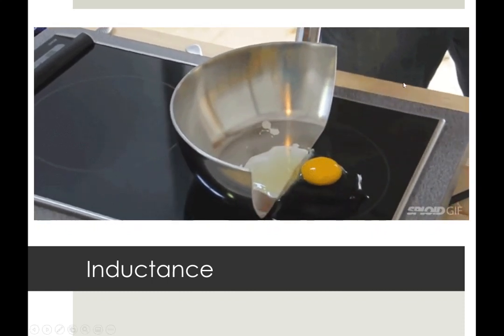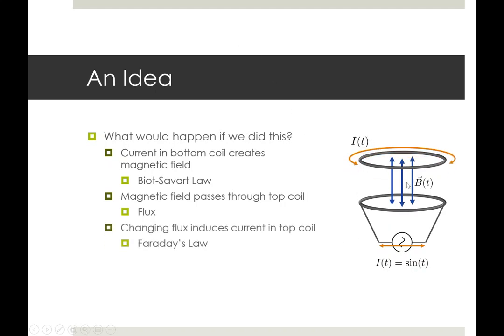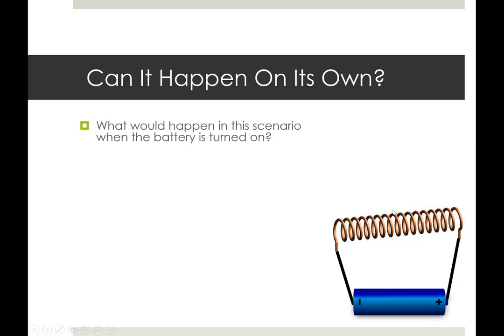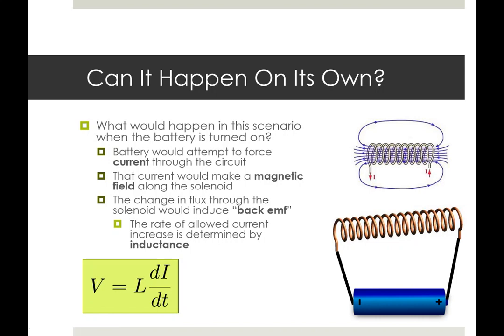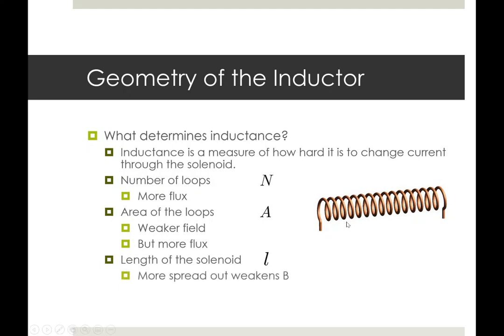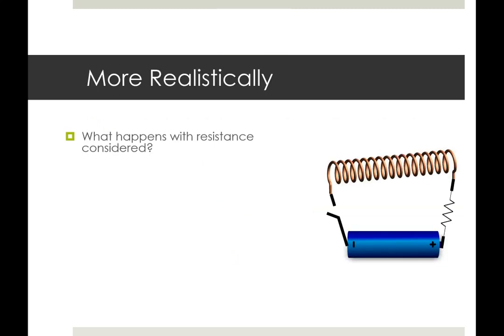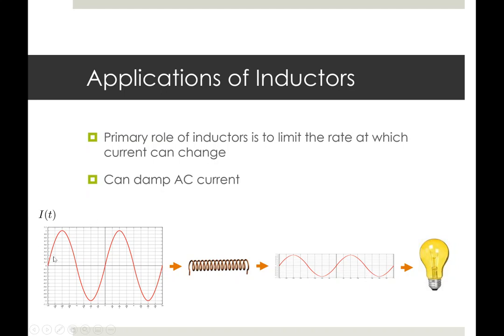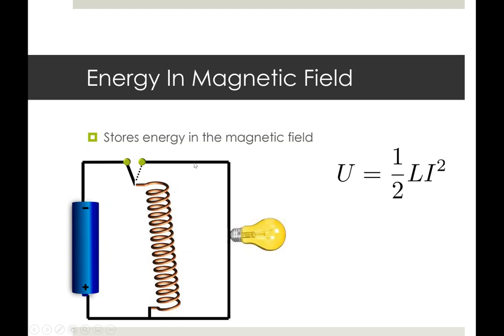Lecture 21 Inductance